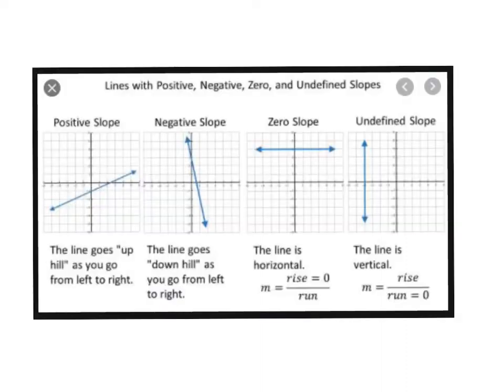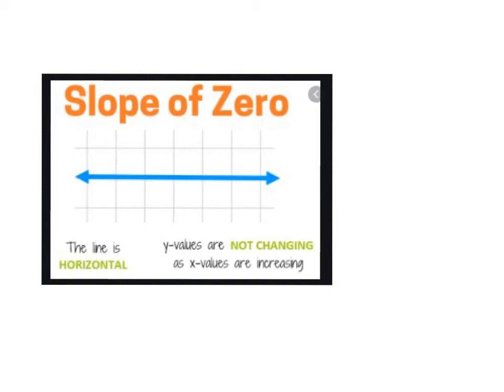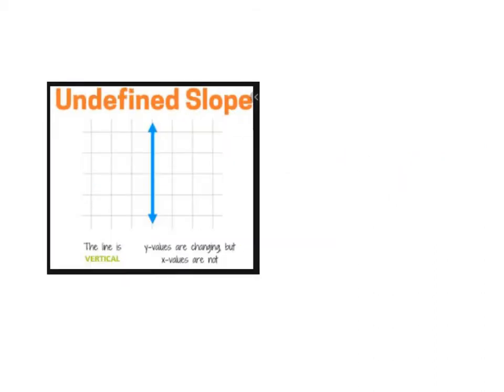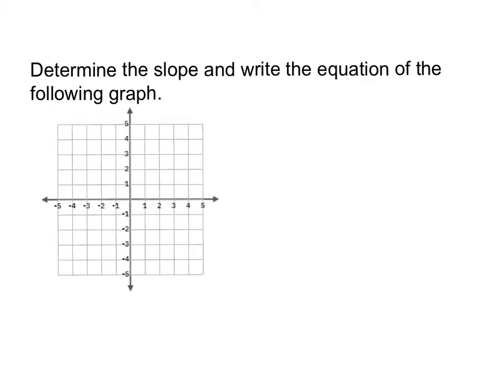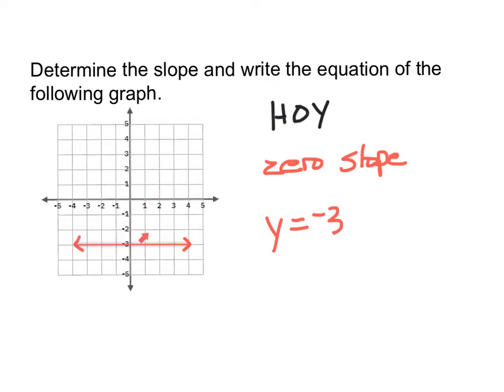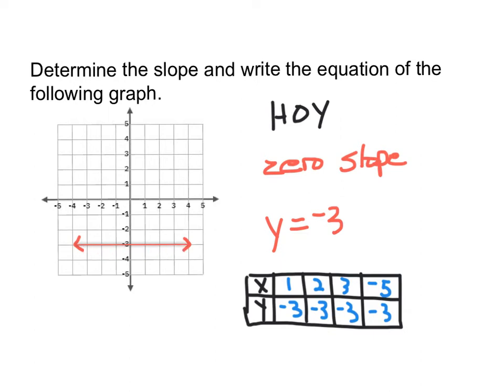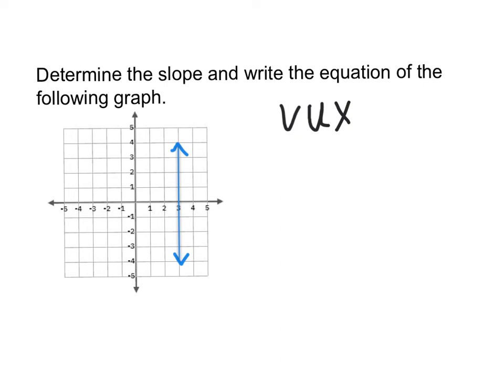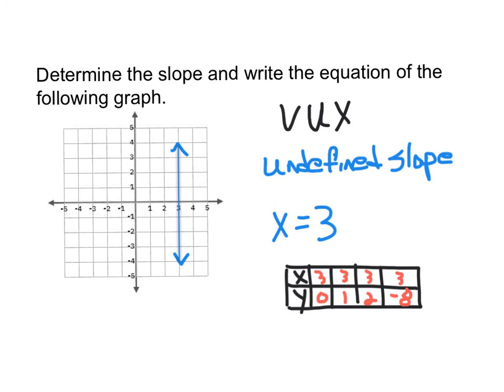Zero & Undefined Slope